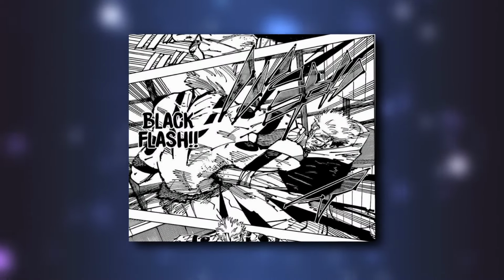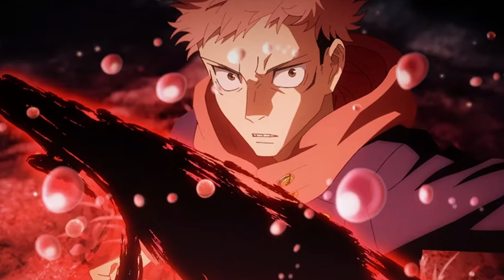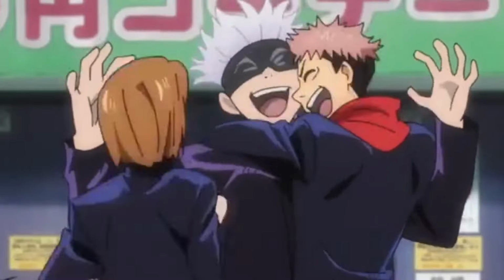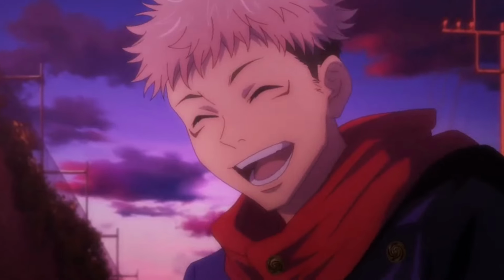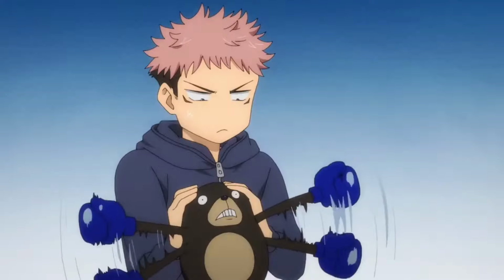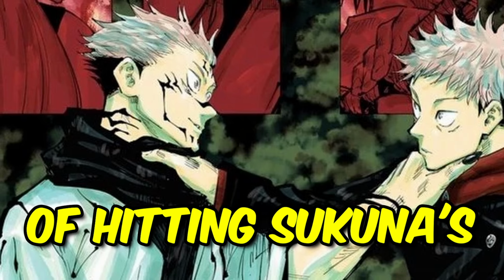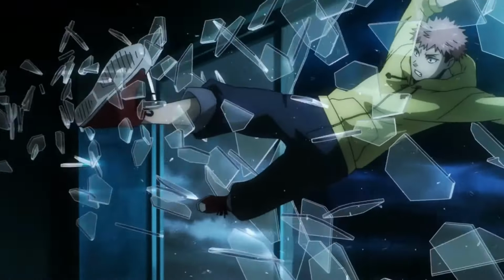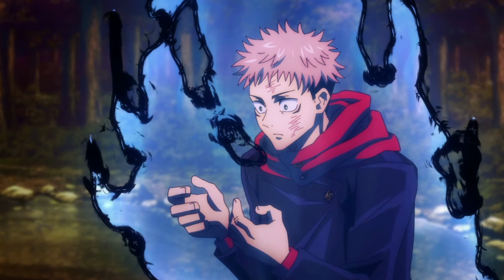Yuji Itadori's New SOUL DISMANTLE TECHNIQUE Expalined😱 | Jujutsu Kaisen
i talk about a new technique called soul dismantle or dismantle that yuji itadori has got against sukuna in chapter 263 from jujutsu kaisen manga and also about megumi. we make some jjk theories.